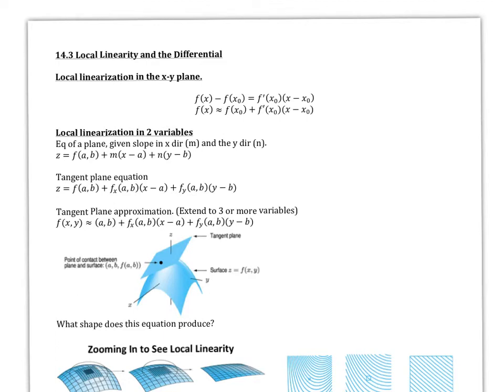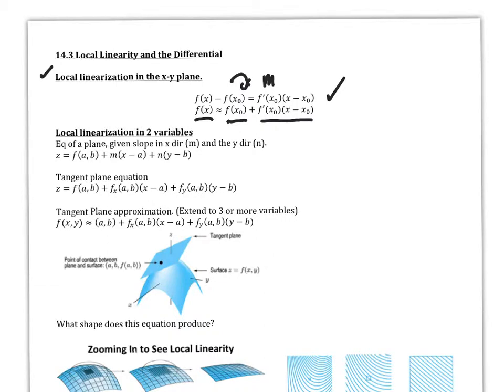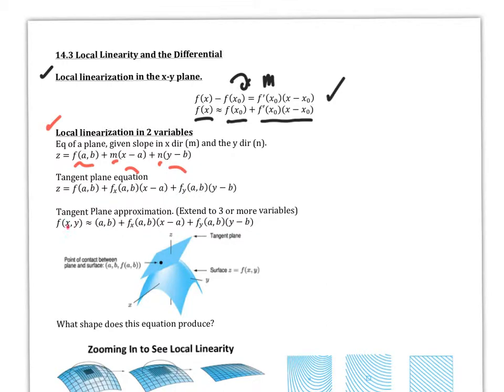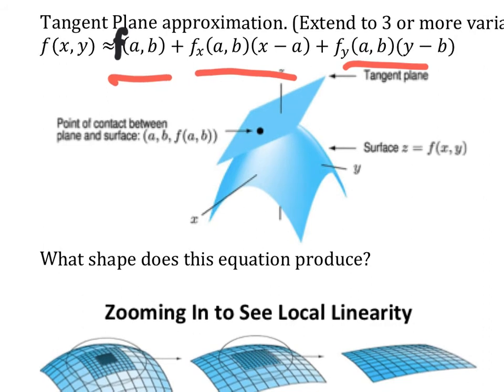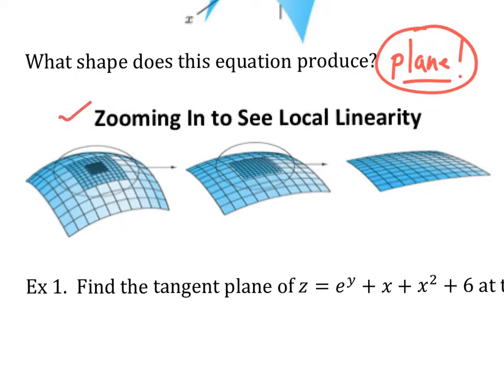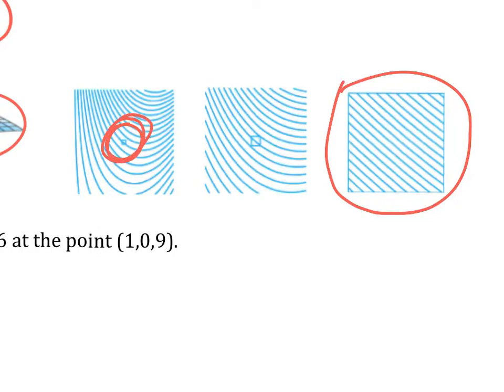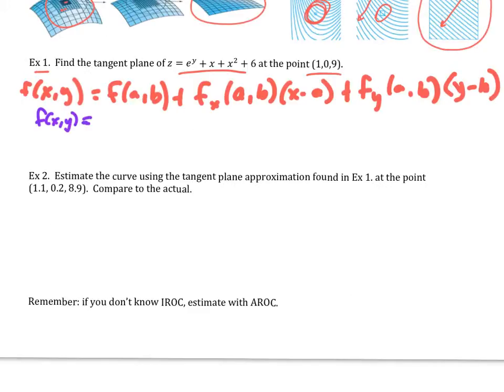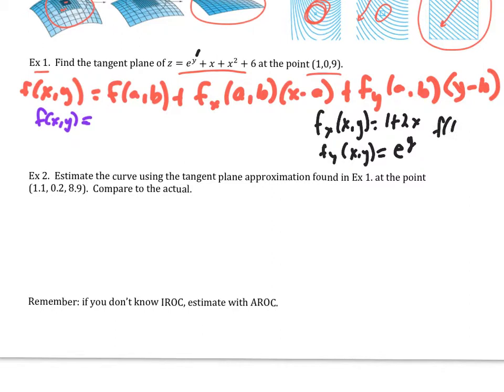14.3 Tangent Planes and Differentials